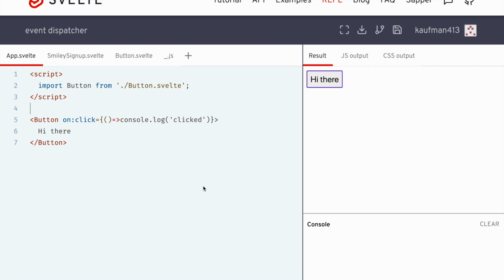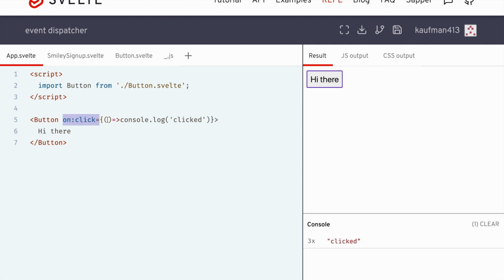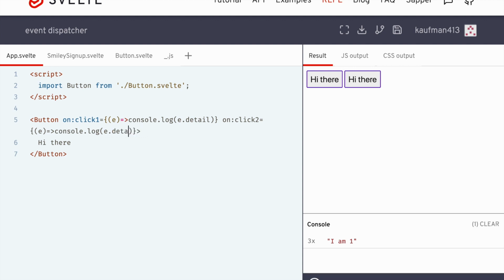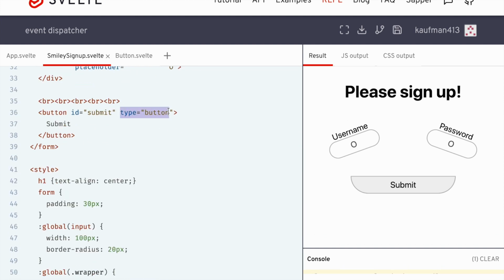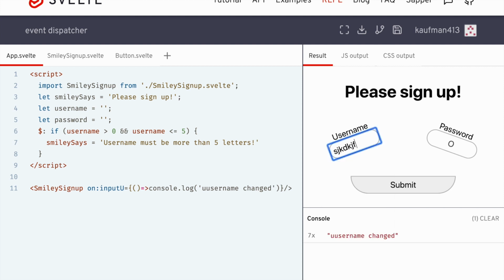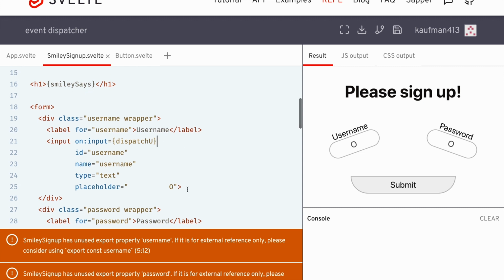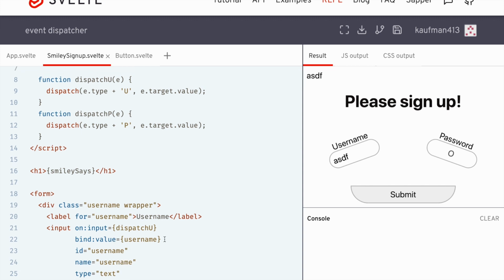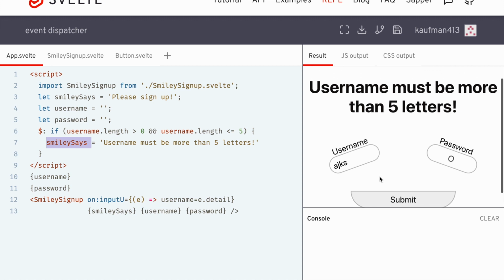Svelte - Event dispatching (this is useful!)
How to dispatch and forward events to simplify components.